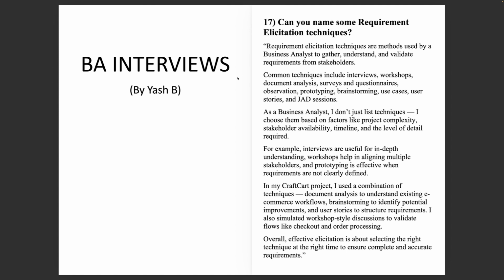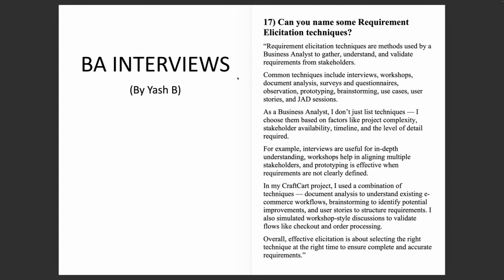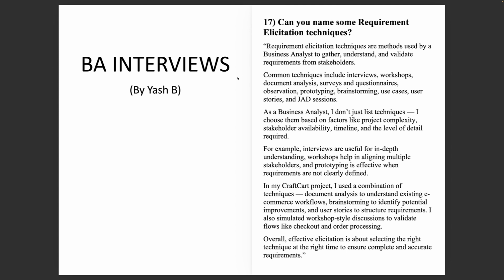Requirement Elicitation Techniques Explained | Business Analyst Interview Questions{BA INTERVIEW 17}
In this Business Analyst interview preparation video, I explain one of the most important requirement gathering topics commonly asked in BA interviews:
✔️ What are Requirement Elicitation Techniques?
✔️ How do Business Analysts gather requirements?
✔️ Which elicitation techniques are used in real projects?
In this video, I explain requirement elicitation techniques in a simple and practical way using real Business Analysis examples from my CraftCart e-commerce project.
You will learn:
What requirement elicitation means
Common elicitation techniques used by Business Analysts
How interviews, workshops, brainstorming, and prototyping work
When to use different elicitation techniques
How elicitation improves requirement quality and stakeholder alignment
How to answer requirement gathering interview questions confidently
I also explain how I used different elicitation techniques in my CraftCart project, including:
Document analysis to understand existing e-commerce workflows
Brainstorming sessions to identify improvements
User stories to structure requirements
Workshop-style discussions to validate checkout and order processing flows
Common techniques covered in this video:
✔️ Interviews
✔️ Workshops
✔️ Surveys & Questionnaires
✔️ Observation
✔️ Brainstorming
✔️ Prototyping
✔️ JAD Sessions
✔️ Use Cases & User Stories
This video is useful for:
ECBA interview preparation
Freshers entering Business Analysis
Professionals transitioning into BA roles
Anyone learning requirement gathering and stakeholder communication
My goal with this series is to simplify Business Analysis concepts while improving professional communication and interview presentation skills.